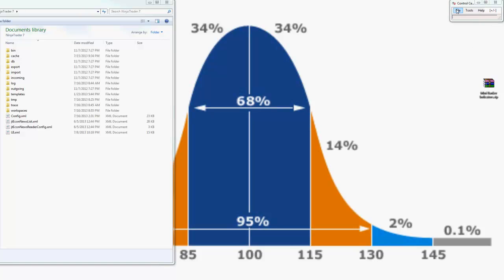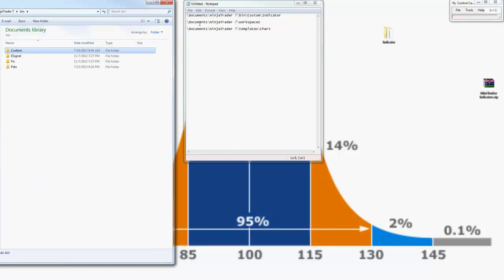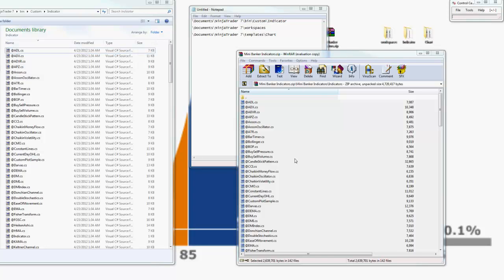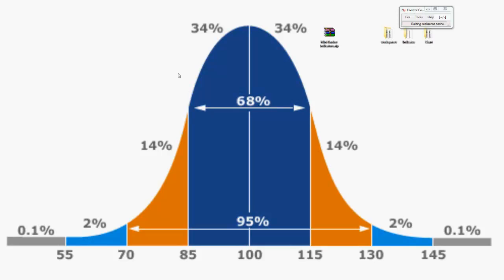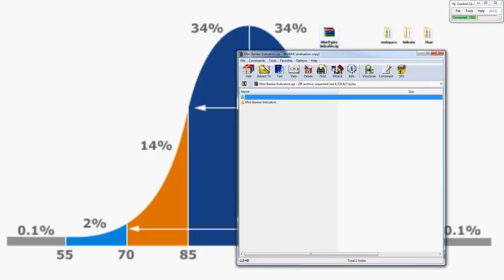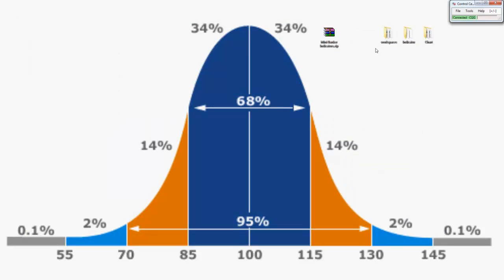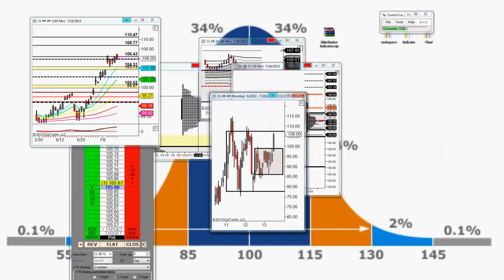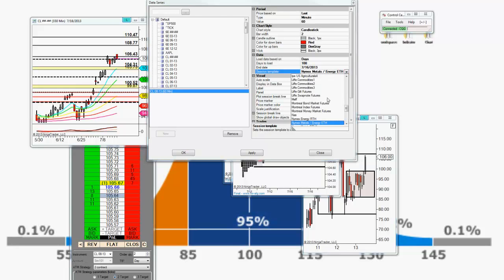How to setup the "Mini Banker Workspace" for Ninja Trader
A step by step video on how to install and replicate "The Mini Bankers" Ninja Trader work station on Ninja Trader